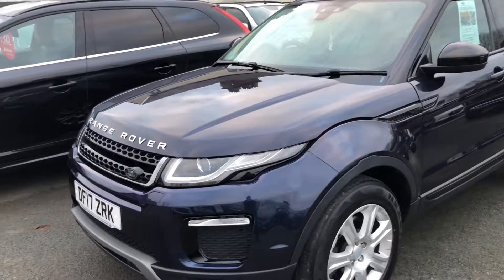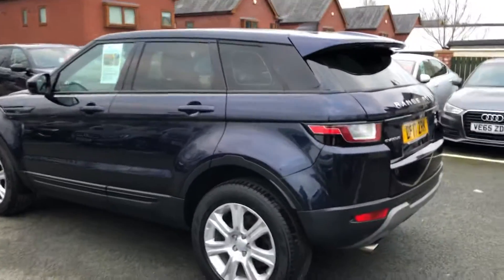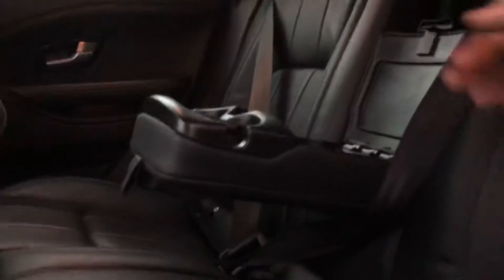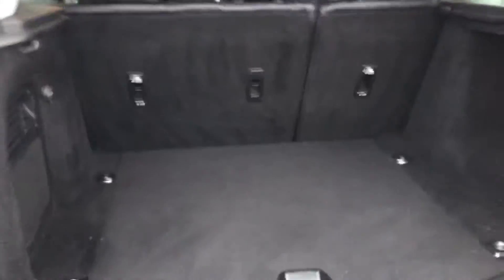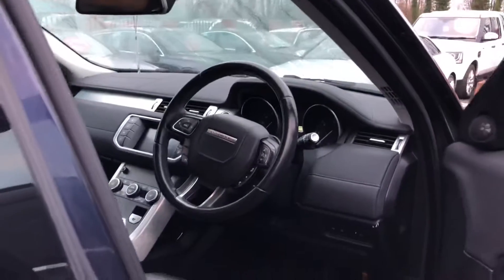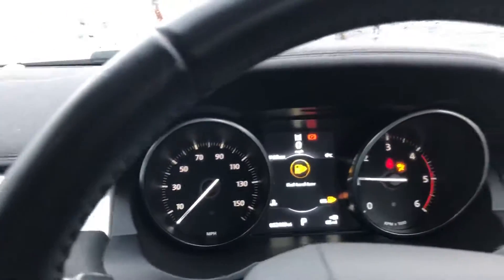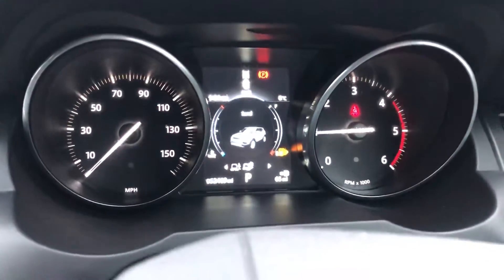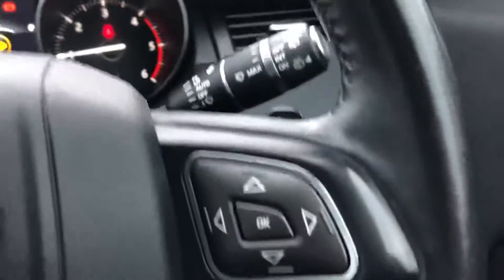Range Rover evoque